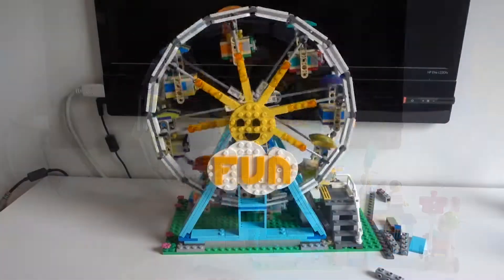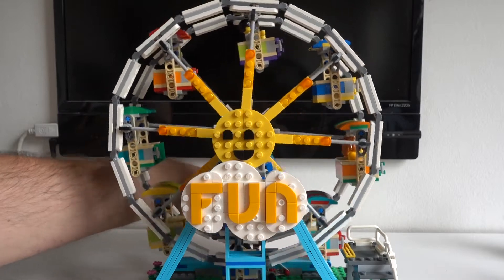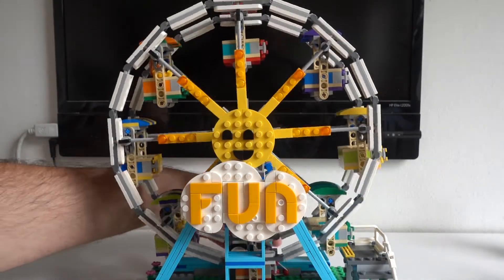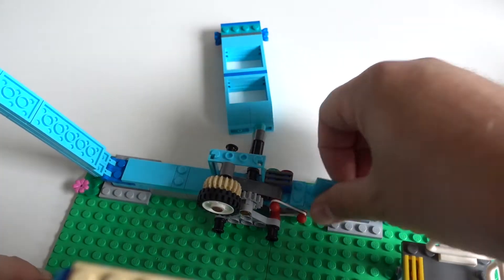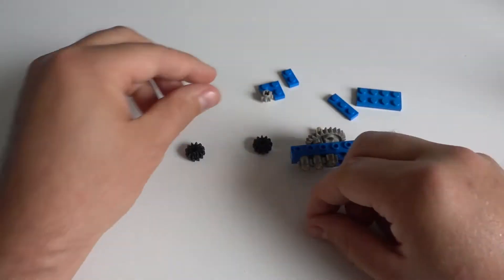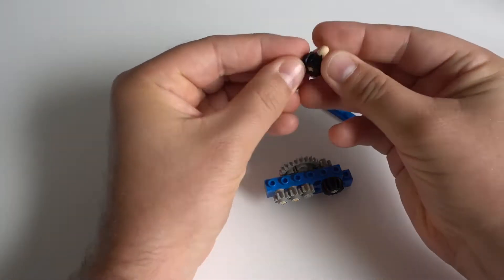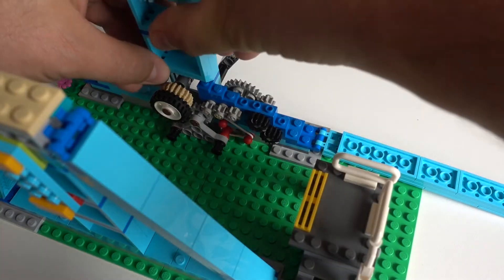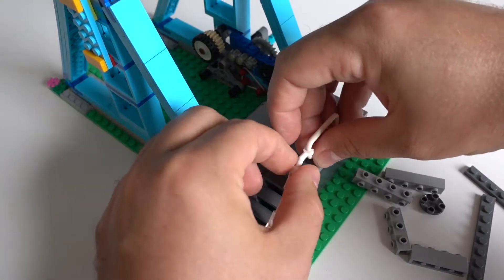Motorizing LEGO Ferris Wheel 31119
Tutorial showing how to motorize the LEGO Creator 3 in 1 Ferris Wheel 31119 with Power Functions 8883 M Motor.

Transcript:
Today I’m gonna show how I’ve motorized the LEGO Ferris Wheel 31119.
The first thing I did was to move the gearing away from the front – and put it in the back instead.
Remove the “Fun” and the sun.
Detach the wheel – and the diagonal support.
Remove some of the vertical support – and put it all back together again.
Then mirror the stairs – and switch orientation on all the gondolas.
Even if you’re not going to motorize the set, I personally think it looks nicer with the gearing moved to the back.
And now to motorization.
Remove the “Fun” and the sun – again – and the wheel – again – detach the diagonal support in the back – again – and remove the vertical support in the back – again.
And then remove this 2x4 tile.
Now to building the gearing.
One thing that was important for me was that the motor and gearing didn’t take up extra space outside the ride.
I used gears that I already had in my LEGO collection – in the end of the video I will list which parts I’ve used to motorize this ride.
I’m using different kind of gears – 8 tooth, 24 tooth, 12 tooth with bevel and 20 tooth with bevel.
This will – with fresh batteries – end up with around seven and a half rotation per minute for the ride.
For comparison, a similar ride in Tivoli in Copenhagen has a maximum speed of around five rotations per minute.
Then we can just attach this small build to the Ferris Wheel – and check that the gears can rotate freely.
Then it’s time for the motor.
I’m using an M motor for two reasons: one – I already had it – and two – it’s relatively small.
Then we’re gonna put the battery box under the stairs.
A few extra pieces are also needed for this – I will list all the needed pieces in the end of the video.
And then all there’s left is to put it all together again – don’t forget the sun and the “Fun”.
I hope you found this video useful – see you another time.